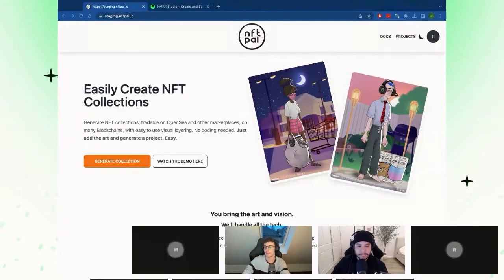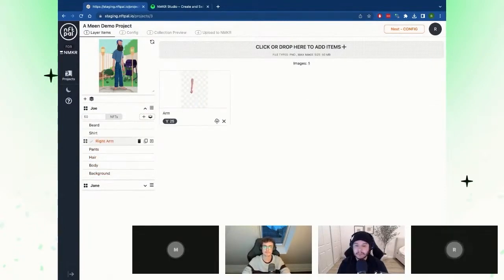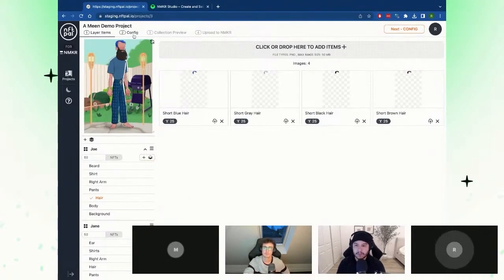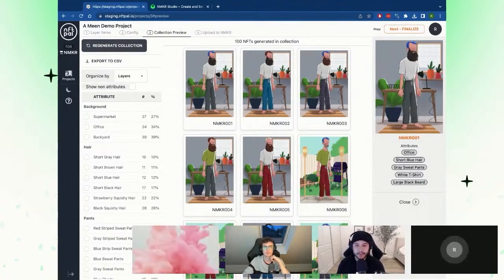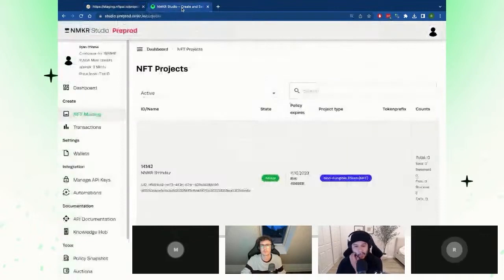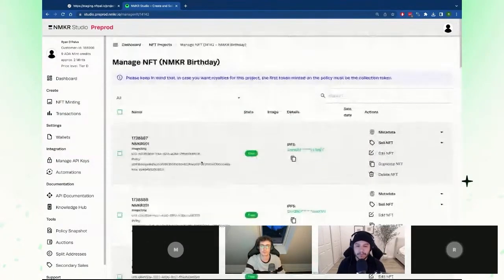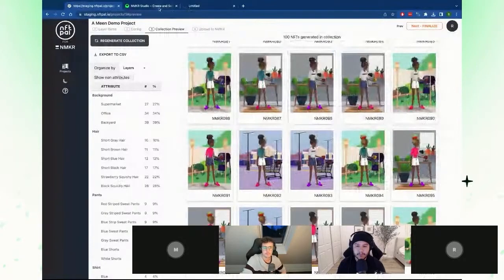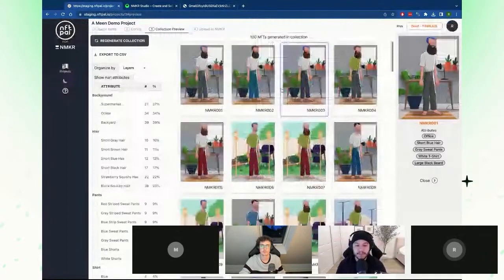How to Create 10K NFT Collections Easy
Coming soon to NMKR Studio, NFT Pal is a tool that helps artists create 10k collections with ease. No coding required. to learn more.

NMKR is an NFT Creation, Minting & Trading Infrastructure provider on the Cardano blockchain, offering a suite of tools that help brands, companies and enterprises to launch Whitelabel custom Cardano NFT projects. With a strong focus on accessibility, NMKR has created a mix of development APIs and No-Code building blocks, which can be combined in a modular way to integrate NFT Minting and NFT Marketplace Trading functionalities on websites quickly and easily. NMKR is the largest NFT infrastructure provider on the Cardano blockchain, being responsible for Minting over 1.6 million NFTs. NMKR has launched NFTs with celebrities such as Martin Lawrence and all three founding entities of the Cardano Blockchain: IOHK (IOG), Emurgo and the Cardano Foundation. By using NMKR brands, companies and artists can mint their NFTs quickly and easily. NMKR was previously named NFT-MAKER and rebranded in 2022.